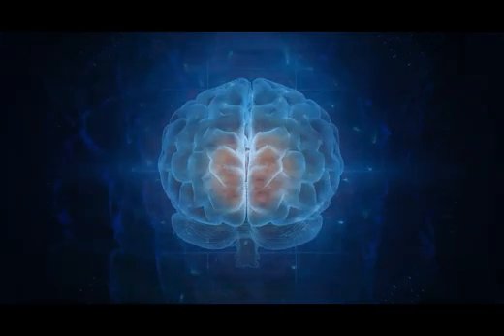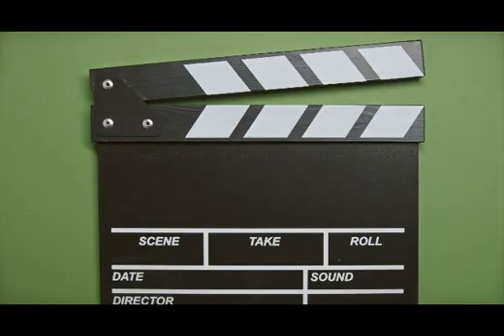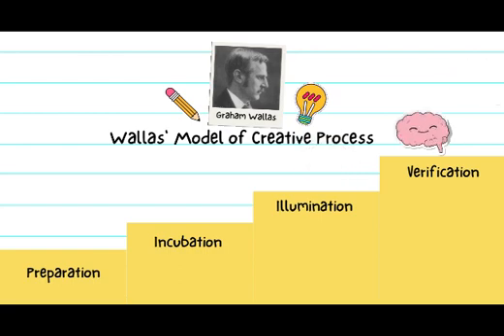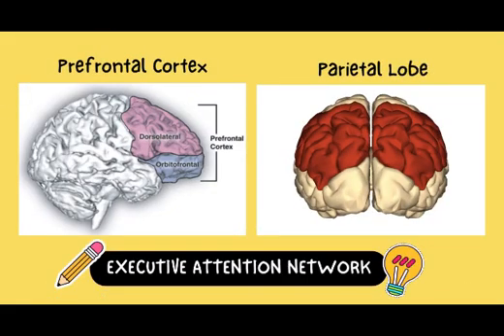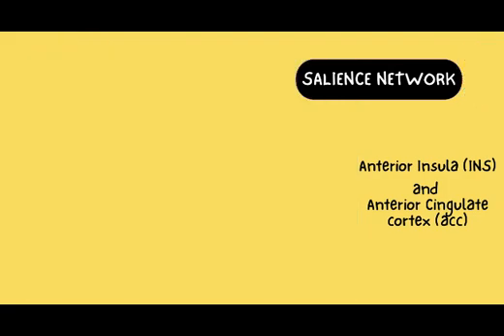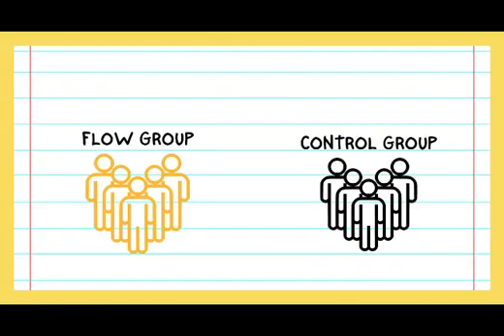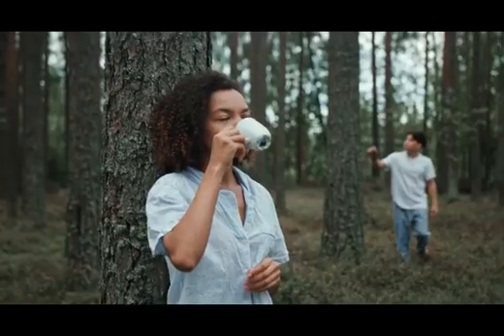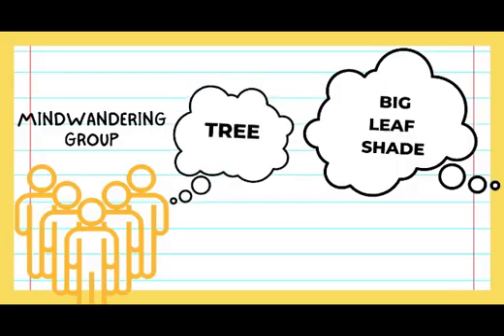How Creative Ideas are Processed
You might be at your most creative when you’re hyper-focused and immersed in a task. Or perhaps it’s when your mind wanders, and you shift your attention to another task (or to nothing at all). Three different networks in the brain are likely involved with creativity: the executive attention network, default mode network, and salience network. These networks help you concentrate and detect errors, create pictures in your mind, and filter important ideas from less important ones.

Created by Nathaniel Sabater.